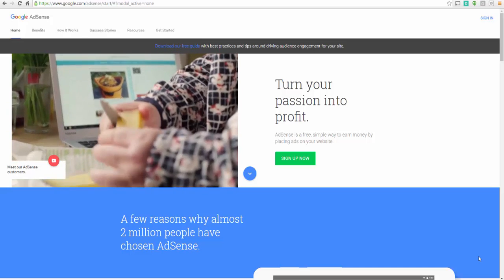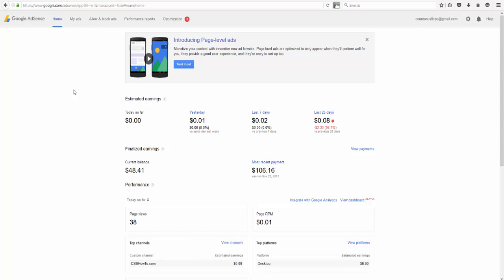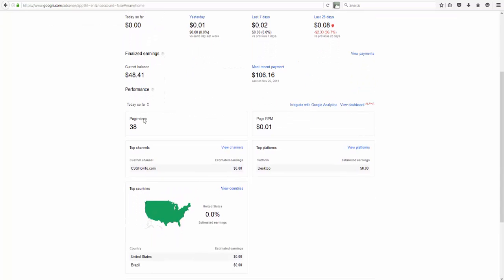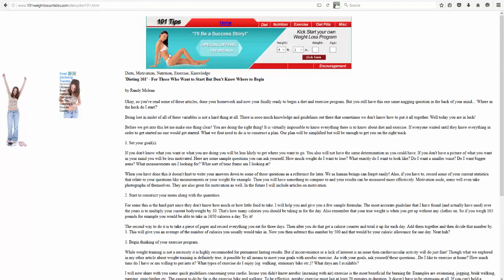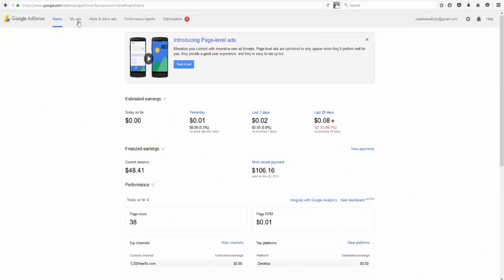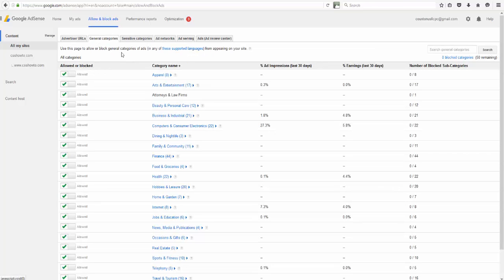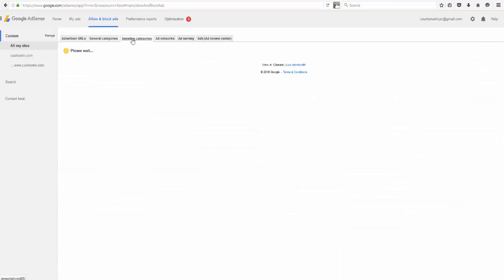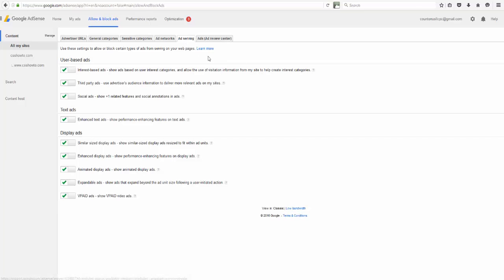22. Google Adsense 1 Introduction